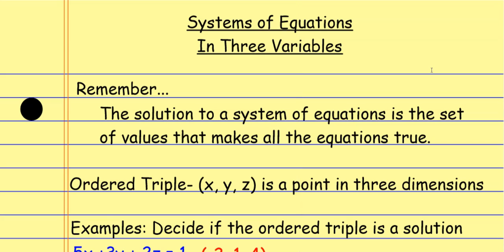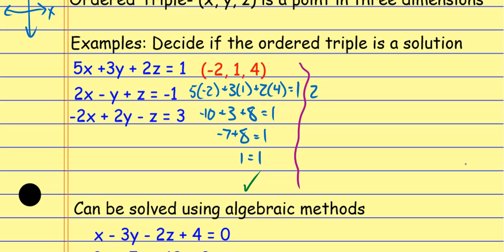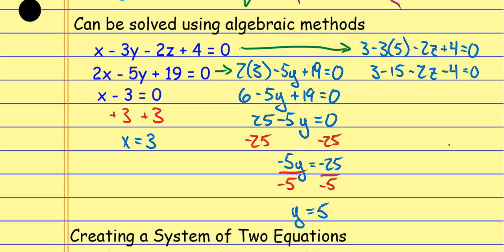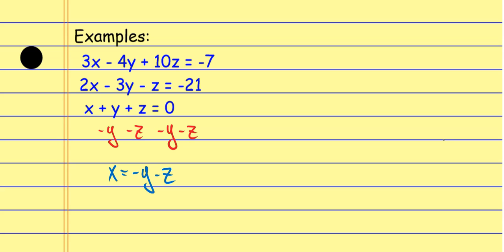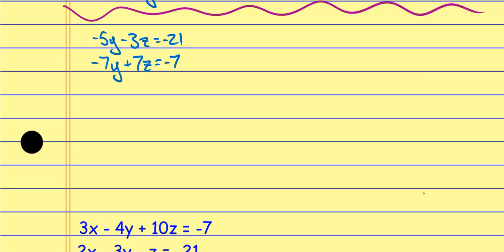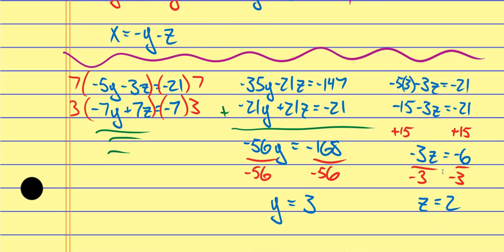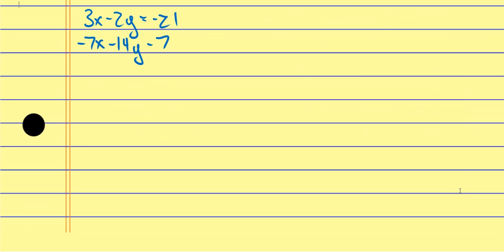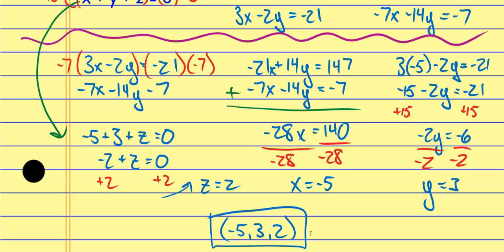Systems in Three Variables